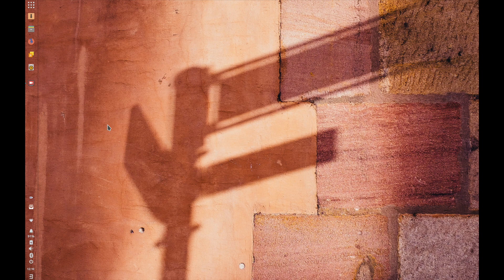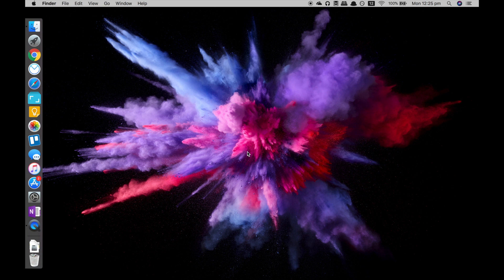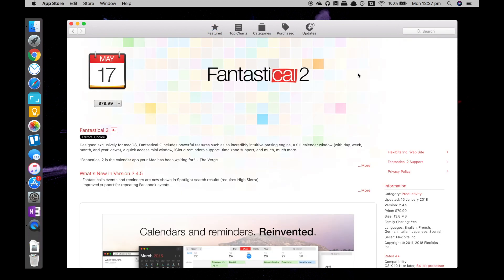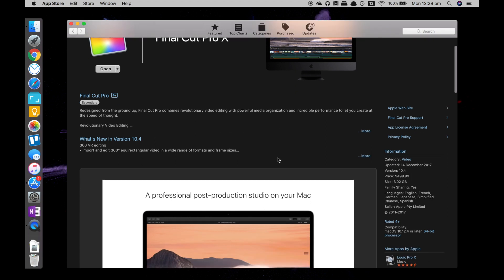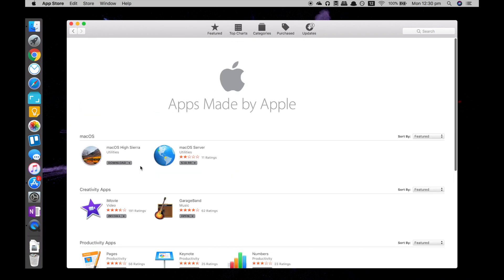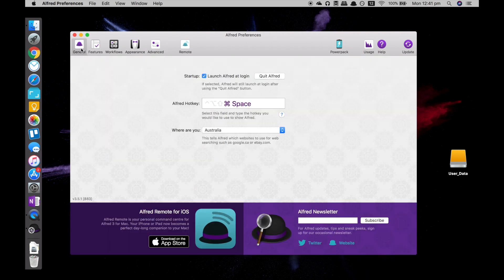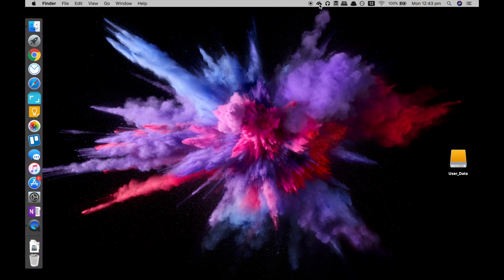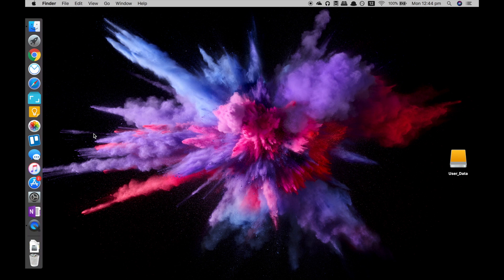Adventures in Solus - macOS vs. Linux Pt. 2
And here's the 2nd part to our comparison look between Linux (Solus) and macOS (High Sierra) focusing on the macOS side of things this time. Be sure to catch the previous two episodes of Adventures in Solus!